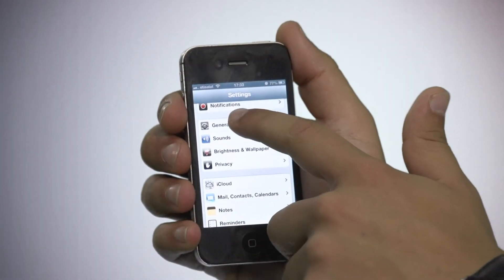How To Disable Ad tracking on iOS | Mizany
Learn How To disable Ad Tracking on iOS devices, iPhone or iPad.